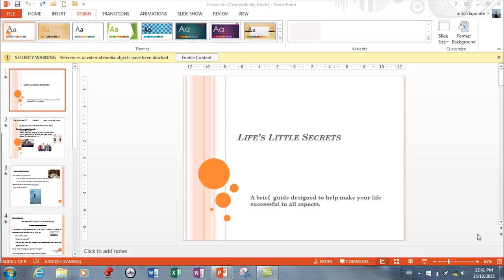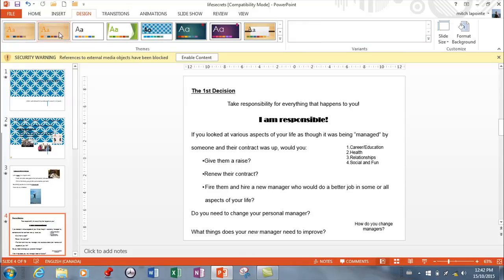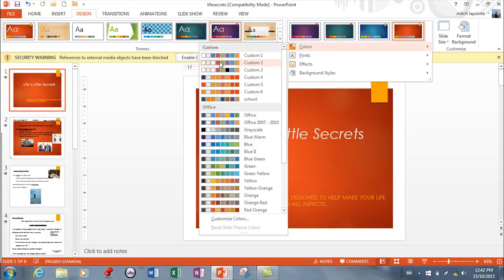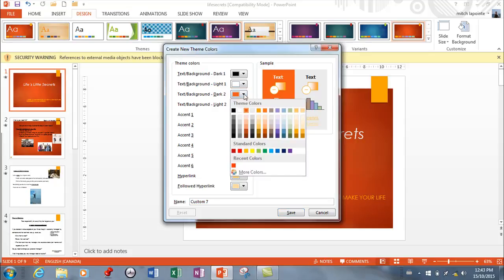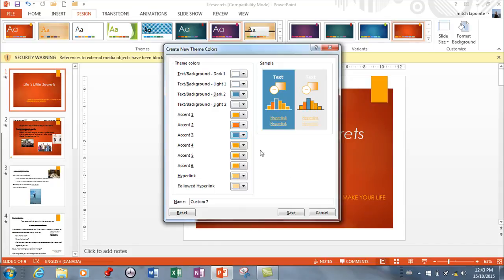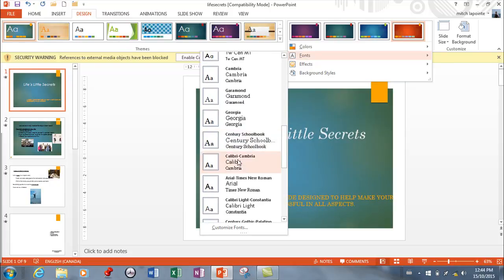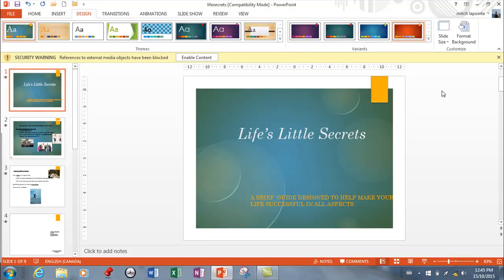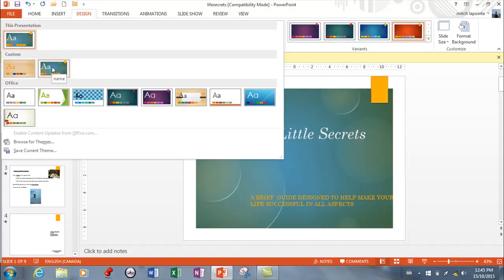MS PowerPoint 2013- Themes